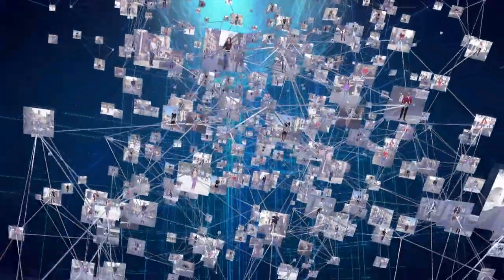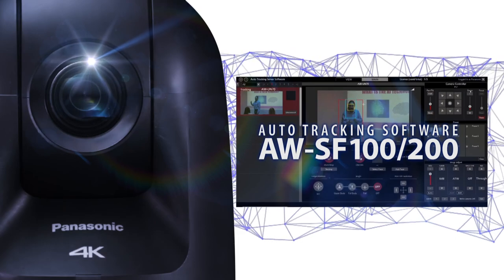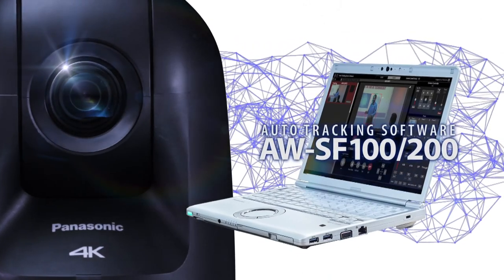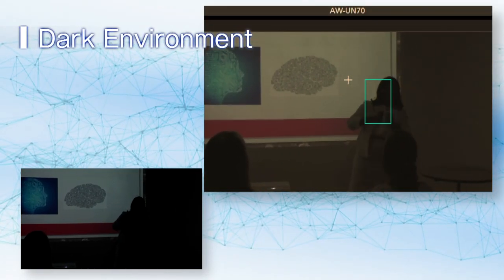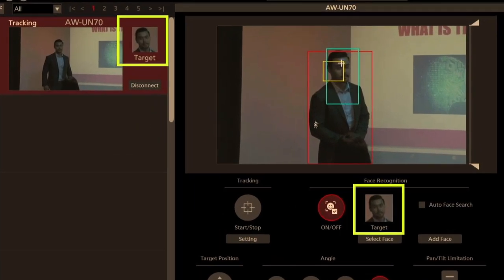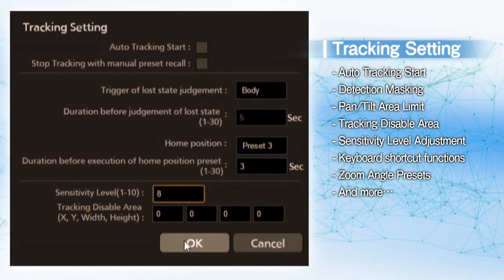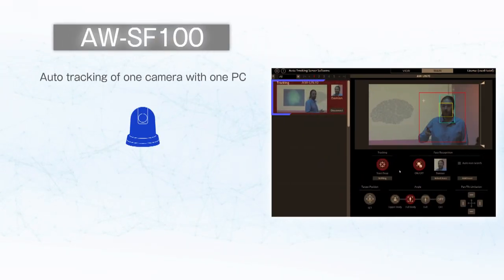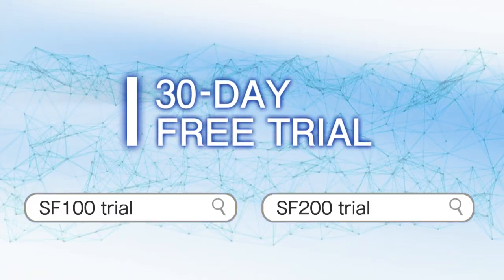Panasonic 'Autotracking with Deep Learning' PTZ Camera software AW-SF100/200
Installing auto-tracking software AW-SF100G and 200G adds an automatic tracking capability to your Panasonic PTZ camera, allowing you to track target individuals automatically. This will allow you to test all the functions for thirty days.